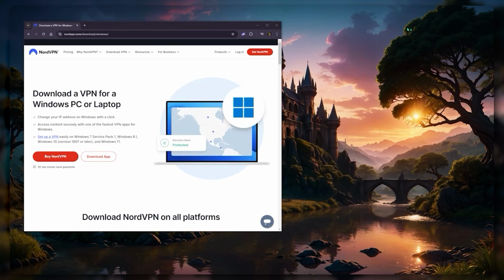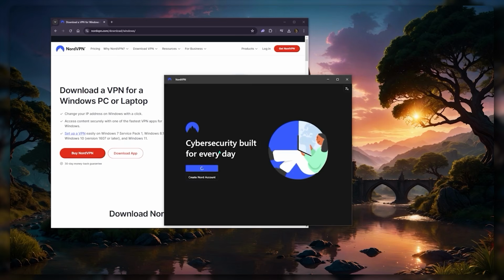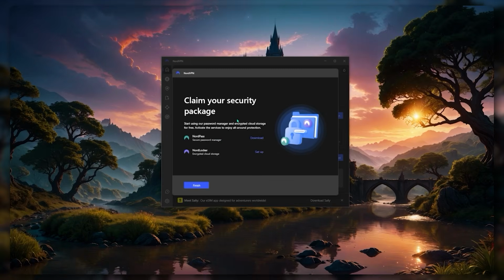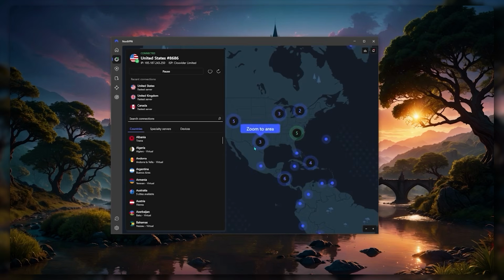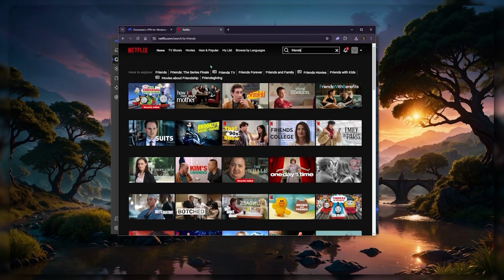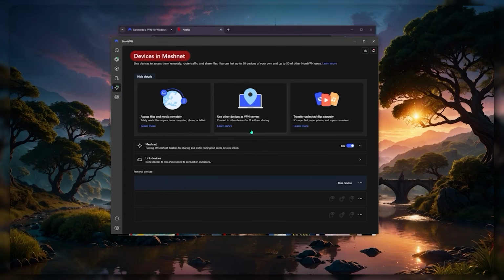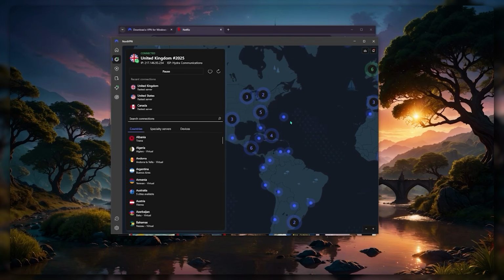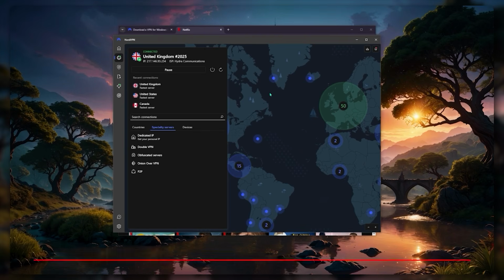NordVPN setup tutorial: Get Started in Minutes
🌐The Only NordVPN Setup Tutorial You'll Need - How To Use NordVPN🌐

In today’s video, we’re discussing NordVPN and how it works to enhance your online privacy and security. For those unfamiliar, NordVPN is a virtual private network service that establishes a secure, encrypted connection between your device and the internet, making it much harder for anyone—be it hackers, governments, or advertisers—to track your online activity. In our increasingly digital world, where personal data is constantly at risk, using a VPN has become essential, especially when accessing public WiFi networks.

Setting Up and Using NordVPN

Let’s get into how to set up and use NordVPN. The sign-up process is quick, offering various subscription options to meet your needs. After registering, download the NordVPN app, which is compatible with multiple platforms and allows you to secure up to 10 devices simultaneously. Once you log in, you’ll see an extensive selection of over 6,300 servers across 111 countries. Choose a server close to you for faster speeds, or select one in a specific country to access geo-restricted content. Once connected, you’ll receive a notification confirming your secure connection, enabling safe and private browsing.

Features and Benefits of NordVPN

NordVPN boasts several advanced features to enhance your security. It utilizes top-notch encryption protocols like OpenVPN, IKEv2, and the fast NordLynx. The kill switch feature ensures your internet connection drops if the VPN fails, protecting your data from leaks—especially crucial in censorship-heavy regions. Additional features include Threat Protection, which blocks ads and malware, and dedicated servers for specific needs. The app kill switch provides even more control by allowing you to terminate specific applications instead of your entire connection. With its competitive pricing and rich feature set, NordVPN is a valuable tool for anyone serious about online privacy.

Hope you enjoyed my NordVPN Setup Tutorial: How To Use NordVPN Quickly without Trouble Video.